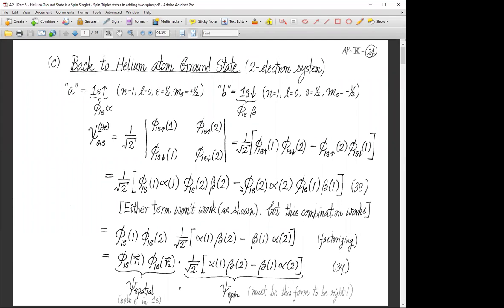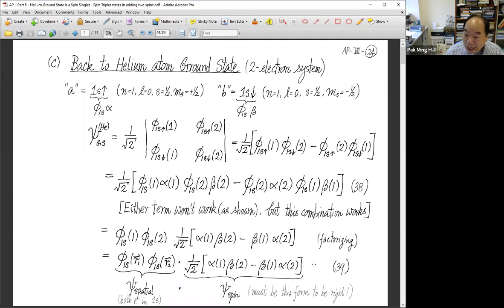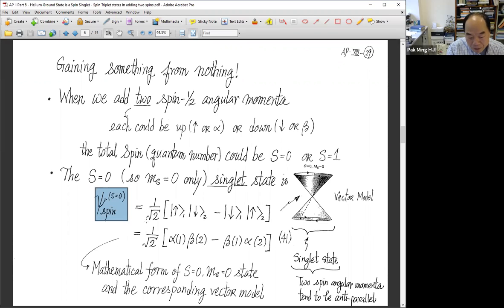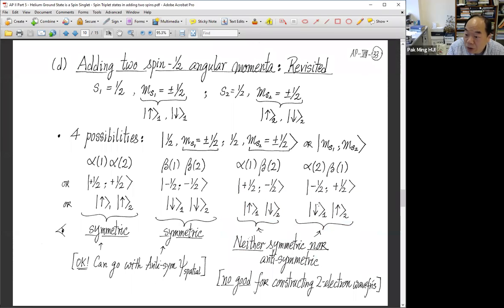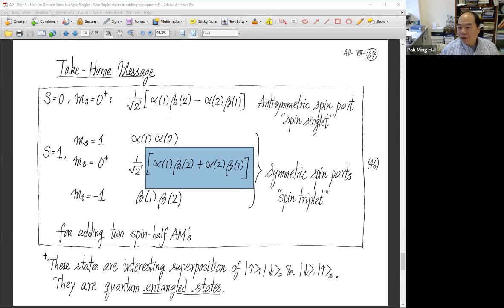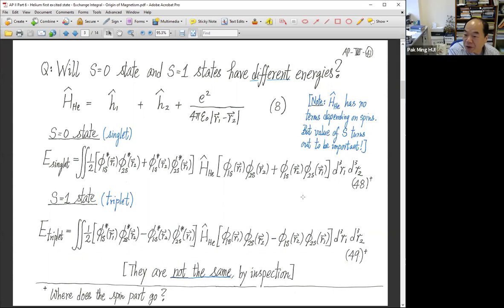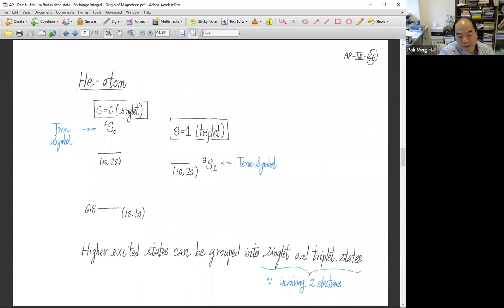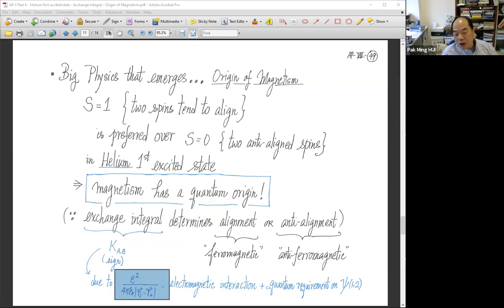GMT20210304 052716 PHYS 3022 1648x1004